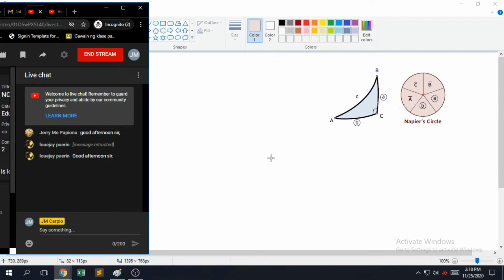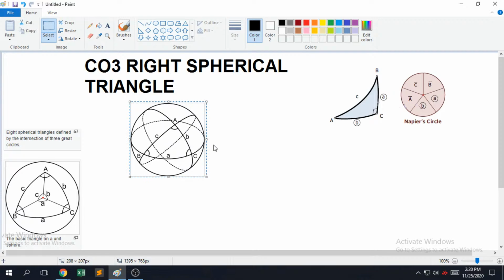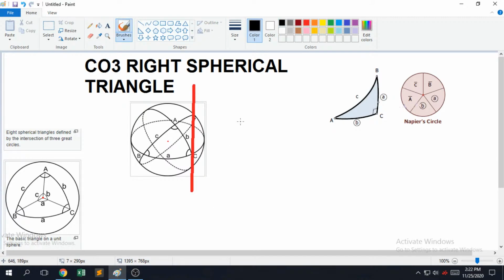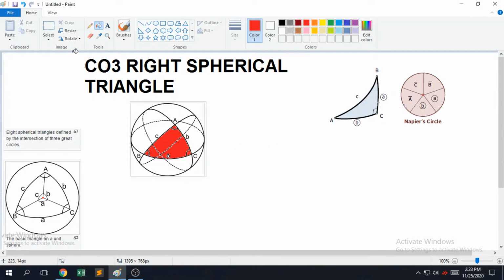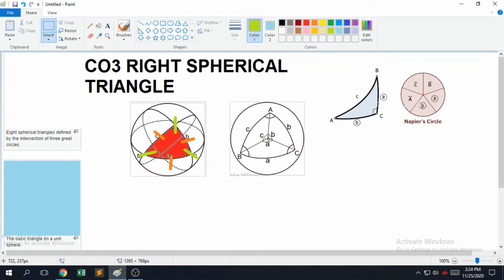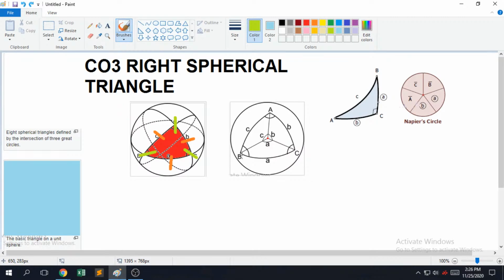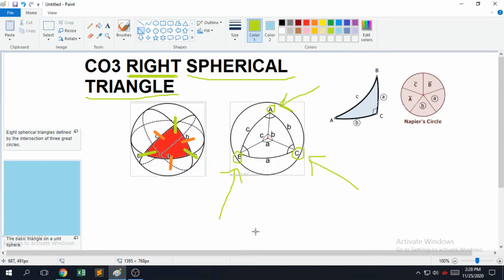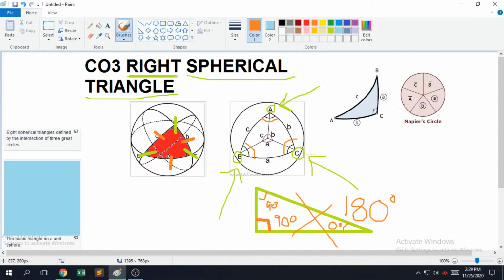NGEC 9 WEEK 15: Live Consultation Hour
Stream is created with PRISMLiveStudio